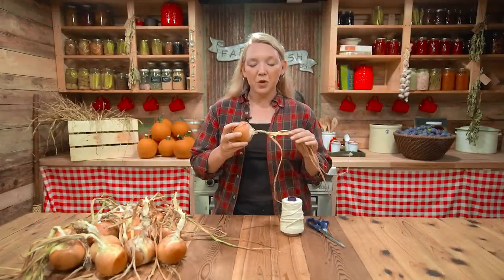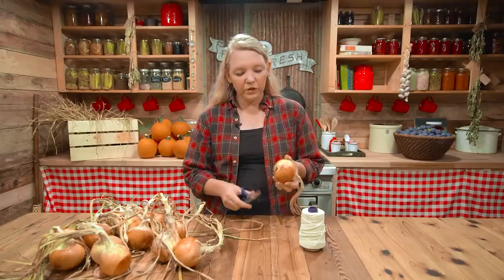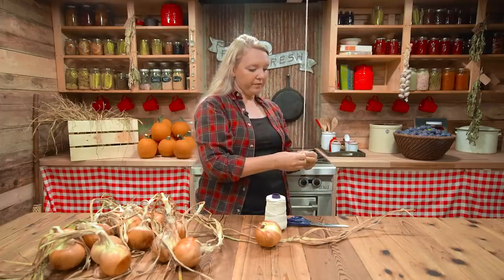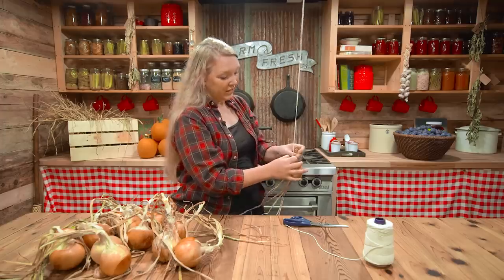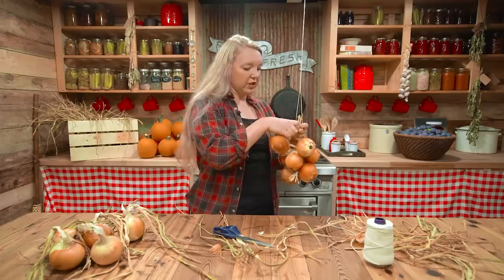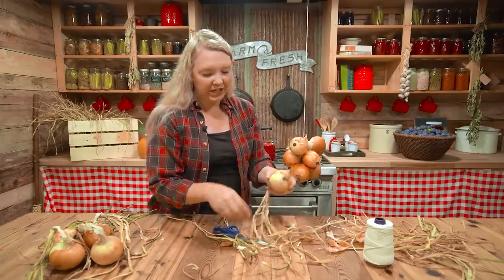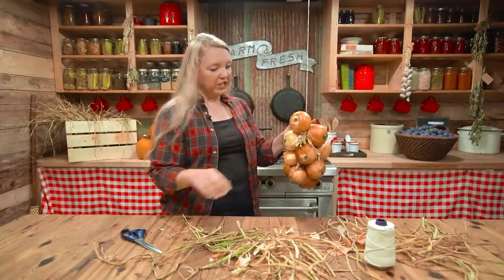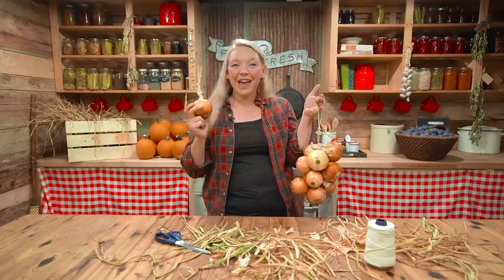How to Store Onions the RIGHT Way - No More Braiding Onions!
Many people think braiding onions is the best way to store them, but the truth is, onions are heavy, and properly cured onions have dry brittle stems, meaning braiding may not be the best solution. That's why we use the old-fashioned method of STRINGING onions for long-term storage.

Watch the video as I demonstrate how to string onions.

- 5 Steps to a More Self Sufficient Life- Simple PDF download on 5 steps anyone can take wherever they are to start a more self-sufficient lifestyle.
- 5 Steps to a Healthy Garden- PDF download with an explanation of what makes healthy soil and 5 steps you can take to improve your garden
- Fearless Fermenting- A PDF on basic lacto-ferments.